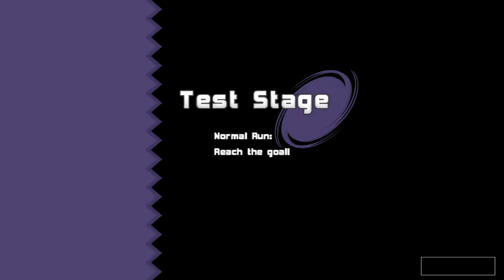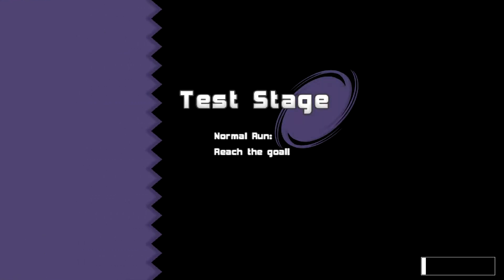BONNIE - Sonic World R7 Mod Showcase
Mod By: RedFire